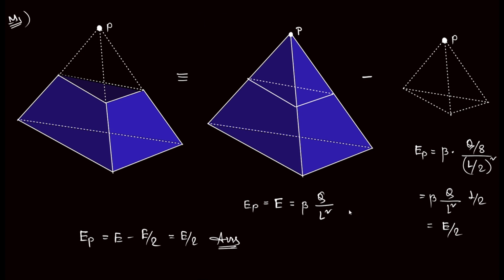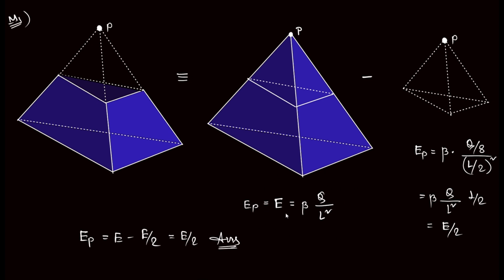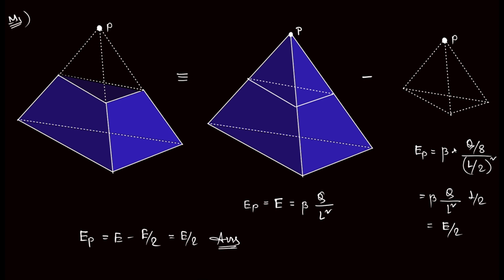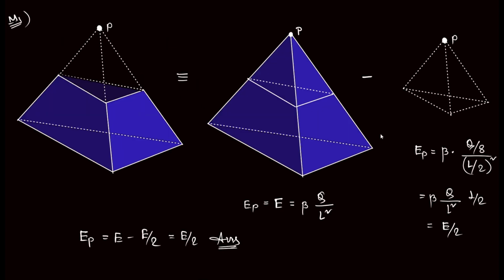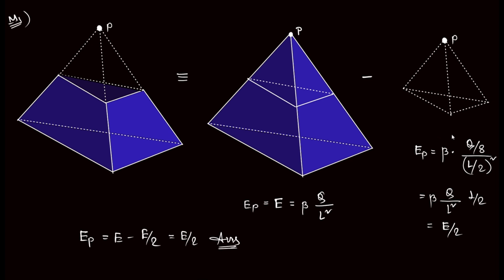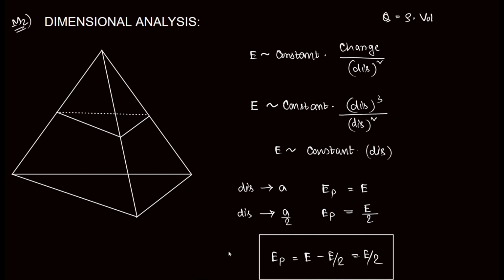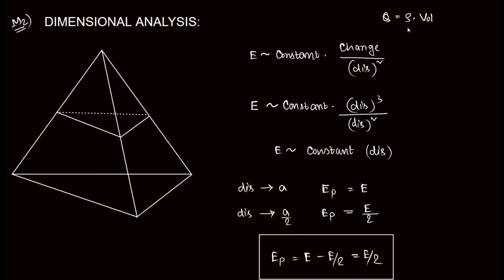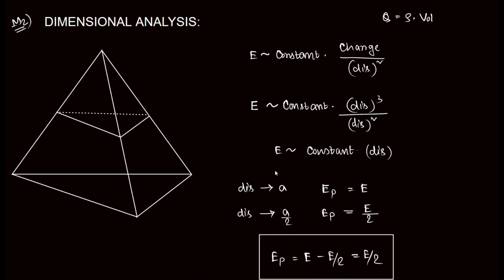ELECTRIC FIELD PROBLEM SOLUTION VIDEO | ELECTROSTATICS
Welcome to "IPEC by Sounish: Beyond Your Vision"! In this video, we dive deep into an intriguing problem involving the electric field and potential in a regular tetrahedron with uniformly distributed charge. This problem not only tests your understanding of electrostatics but also your ability to apply concepts in complex geometric configurations.

What You'll Learn:
Understanding Electric Fields and Potentials: We'll start by revisiting the fundamentals of how electric fields and potentials are calculated for uniform charge distributions.
Geometric Insights: The problem provides a great opportunity to explore the symmetry properties of a tetrahedron and how they affect electric fields and potentials.
Advanced Problem-Solving Techniques: The problem requires a careful analysis of how the removal of a portion of the charged tetrahedron affects the electric field and potential. You'll learn how to break down such a problem and solve it step-by-step.

Why This Problem is Important:
This problem is a perfect example of how seemingly simple geometric changes can lead to complex and interesting results in electrostatics. It's a great exercise for students preparing for competitive exams like the JEE Advanced, or for anyone looking to deepen their understanding of electrostatics and geometry.